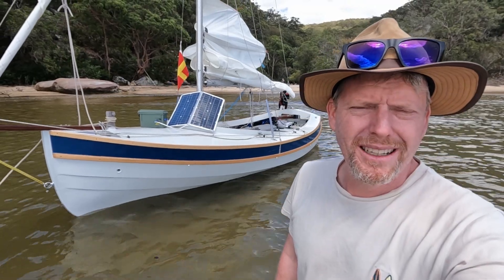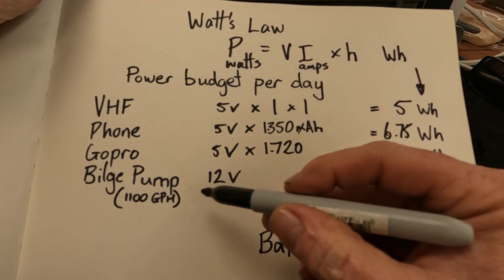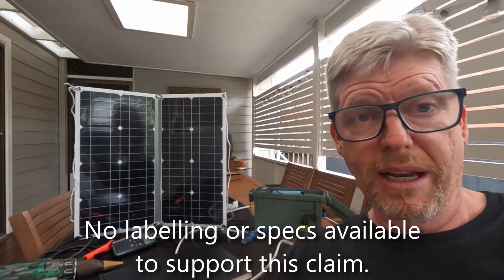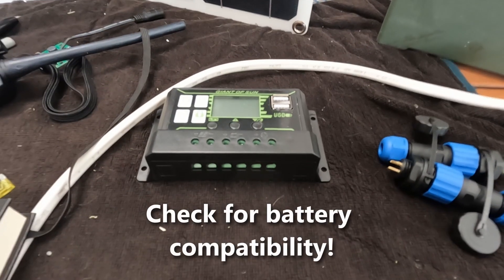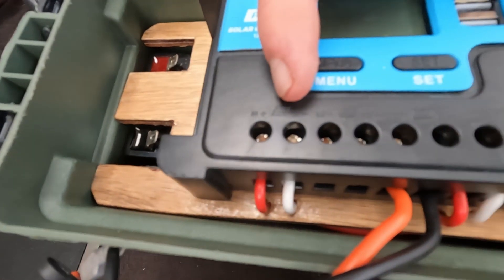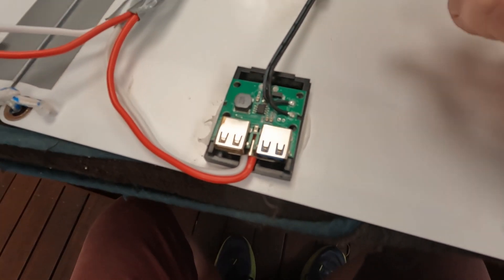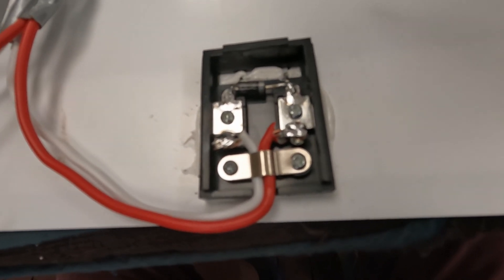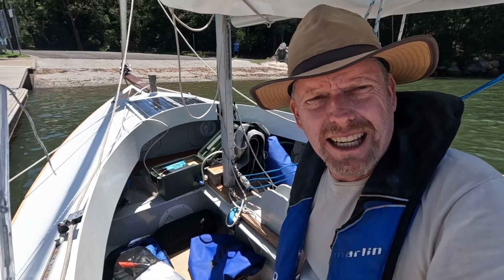Ep. 38 Micro Solar Power Station: Design and build one yourself!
We design and make a micro solar power system, you can too!
Big thanks to Peter for his electrical engineering expertise.

00:00 Intro
00:38 Calculate usage and battery size
03:20 Components and fakes
07:45 Assembly
11:06 Connections and soldering
13:24 Testing!